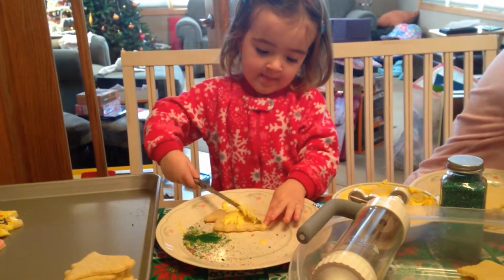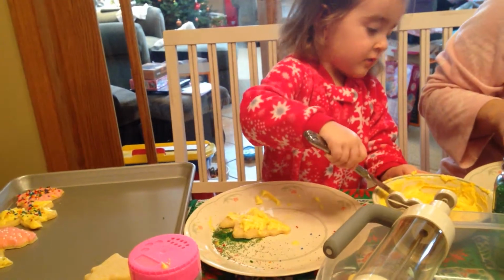Olivia Frosting Cookies 12-22-13